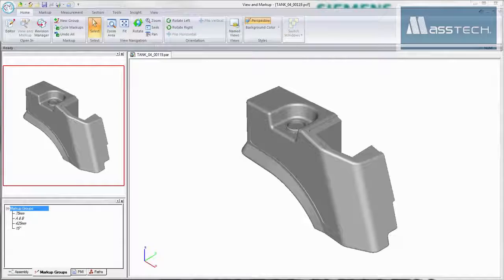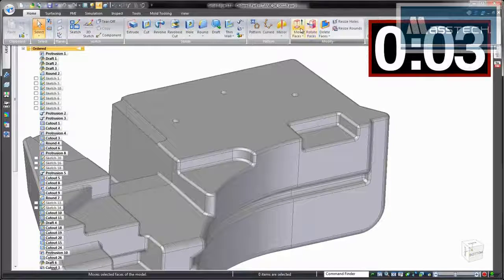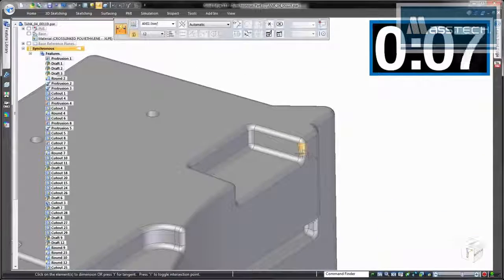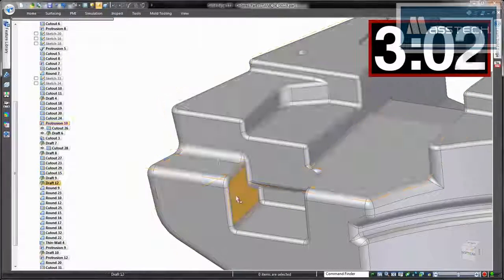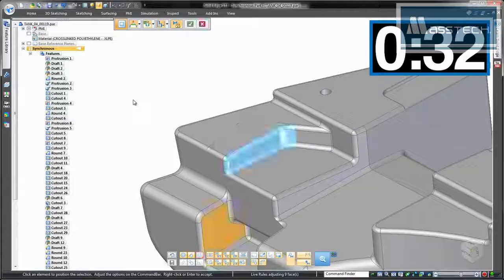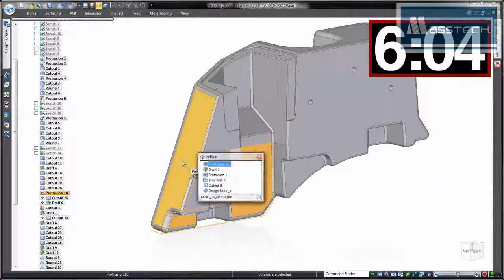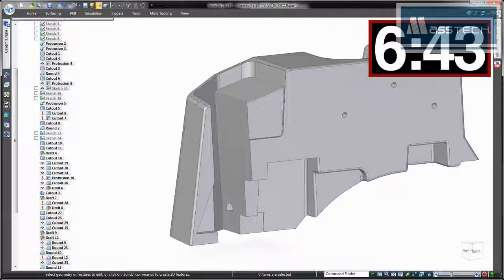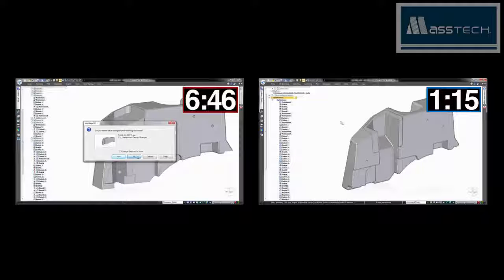Chỉnh Sửa Thiết Kế Linh Hoạt với Solid Edge ( ở vị trí cần thay đổi hoặc chỉnh sửa)